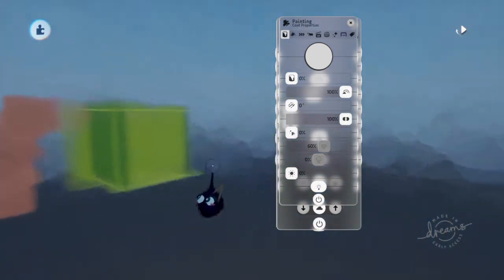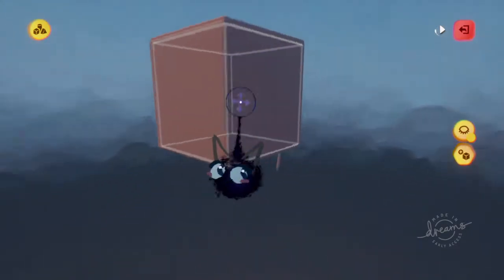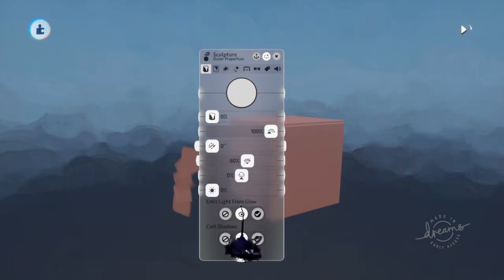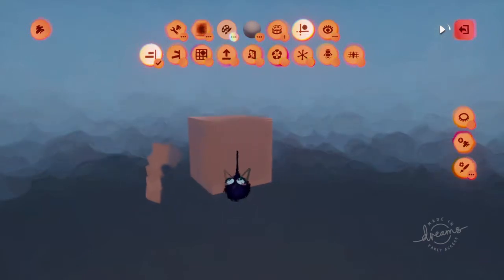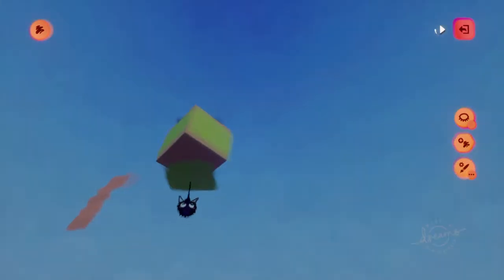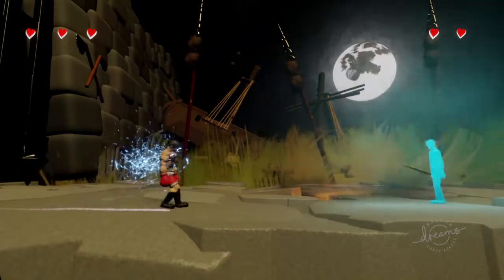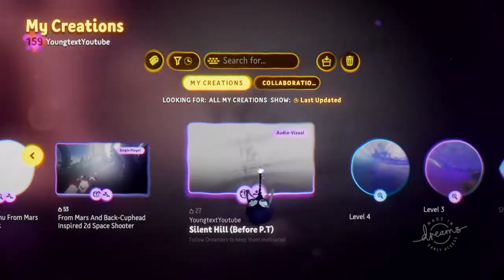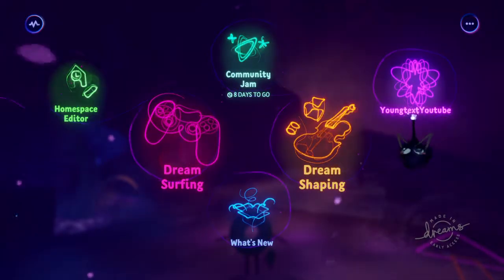Dreams Ps4 Opacity Tutorial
check my channel playlist for more dreams Ps4 tutorial

this tutorial will help with flecks opacity. as of right now you can't change dreams Ps4 sculpture opacity. but that could change with a dreams Ps4 update